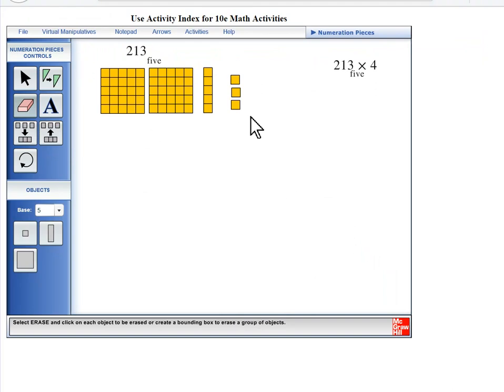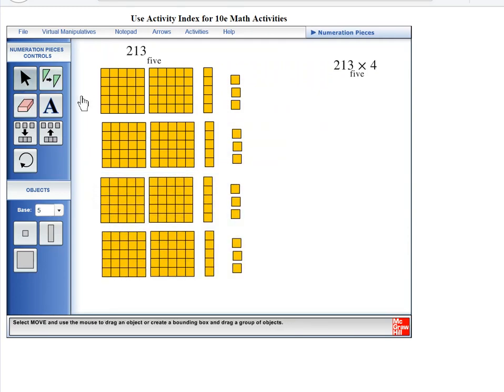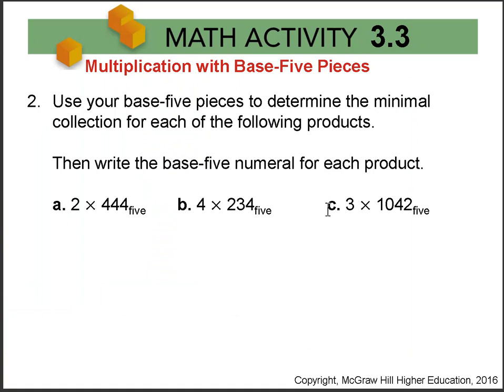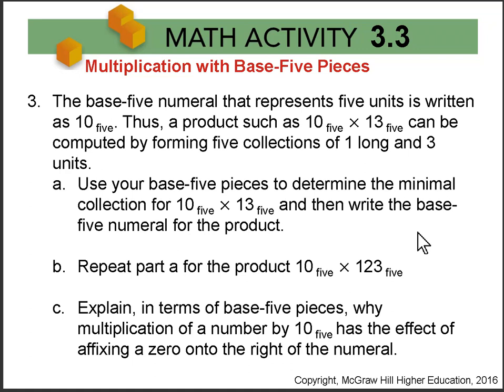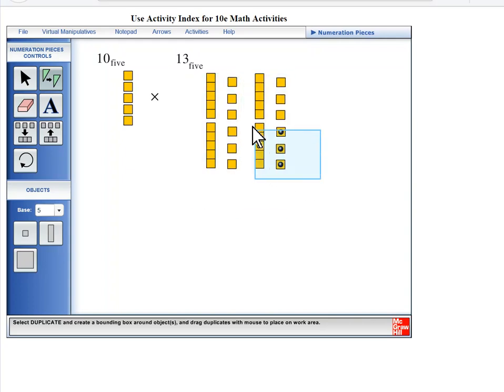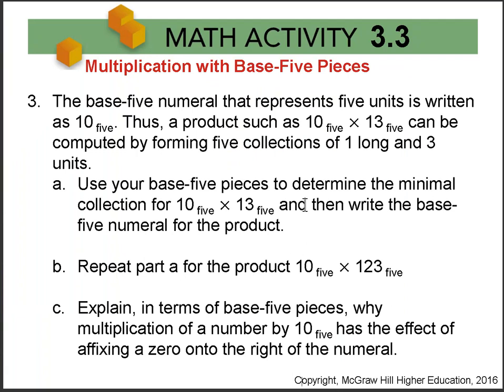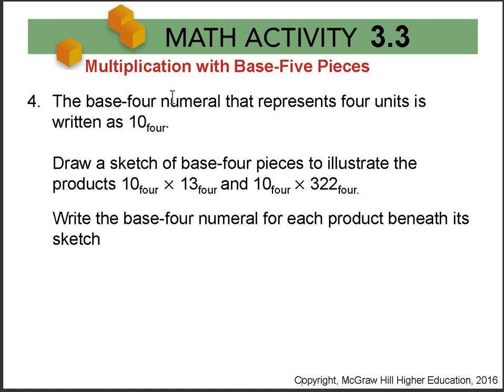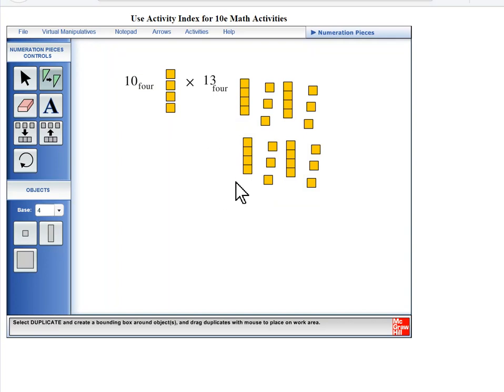§3 3 Multiplication with Base Five Pieces